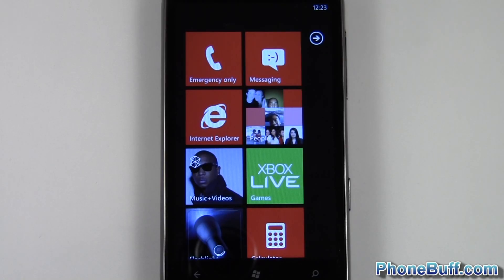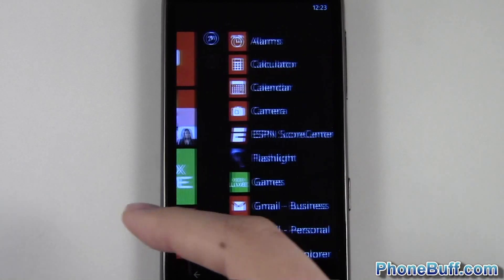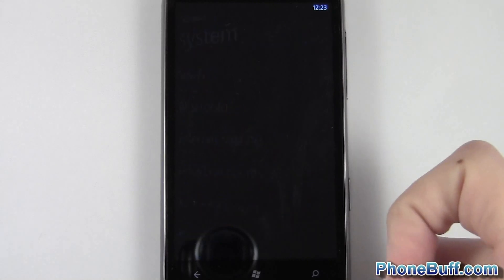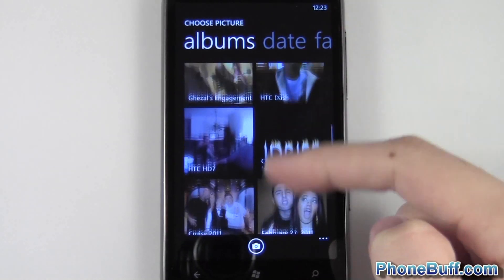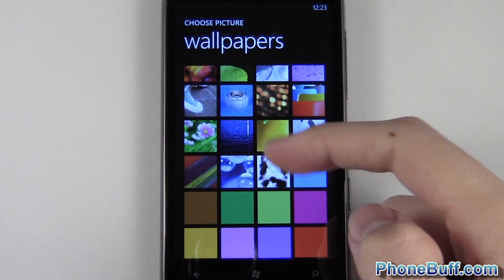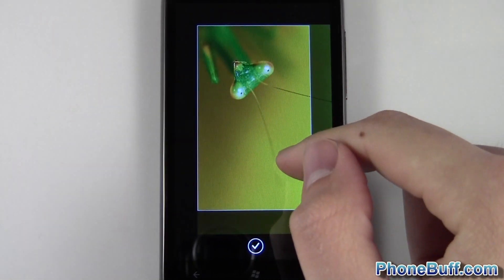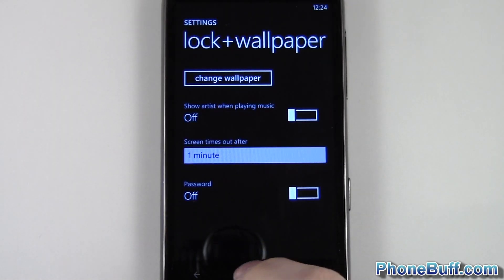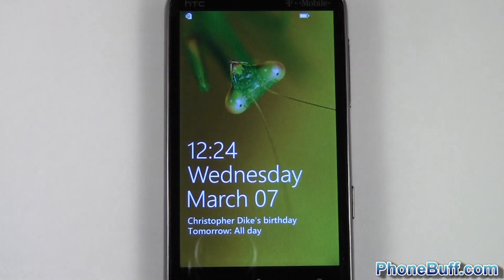How To Set Wallpaper On Windows Phone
Video showing how to set a wallpaper on your Windows Phone 7. The wallpaper won't show up in the background (as Windows Phone doesn't allow it), rather it only shows up on the lockscreen.

Send Products To:
PhoneBuff
23811 Washington Ave 110-394